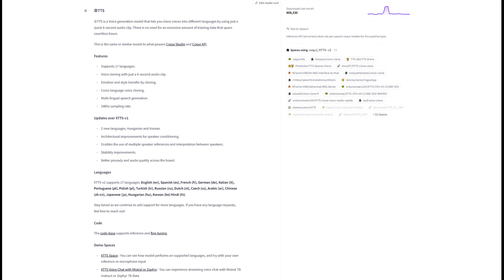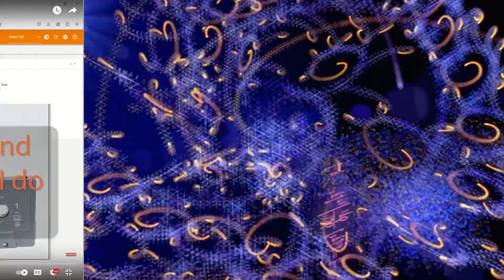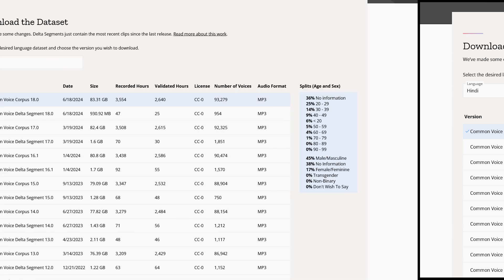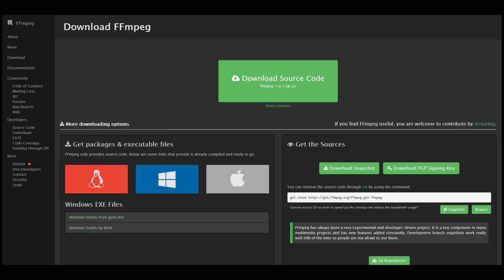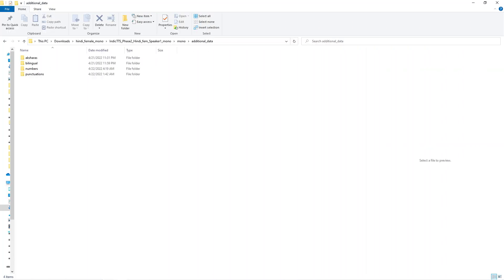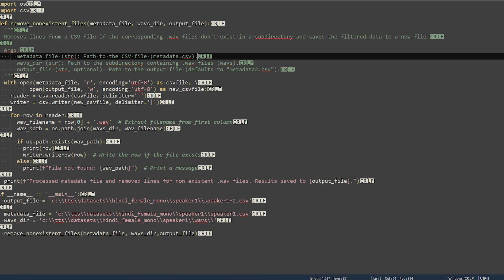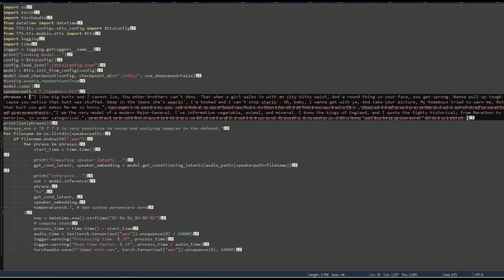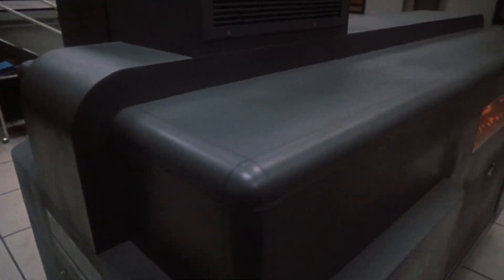Fine Tuning XTTS v2 for Hindi Speech with forked Coqui TTS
I heard a few people say that the base XTTSv2 2.0.3 model doesn't produce very good Hindi output. Here I go through preparing some Hindi speech datasets using the Common Voice version 18 and Indic TTS Database datasets. I put together a handful of metadata conversion scripts, cleanup scripts, and batch files for this.

Note: The highest step count may not necessarily be the best quality output for whatever speaker you are trying to use. Some checkpoints may repeat the end of sentences more than others.